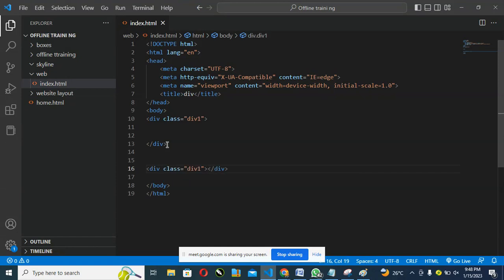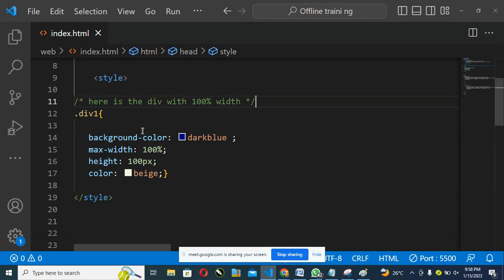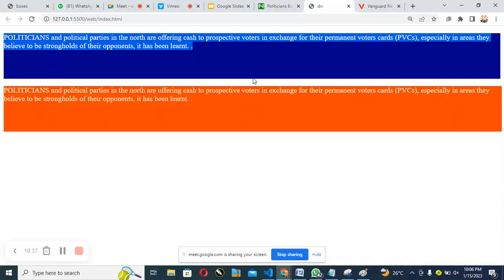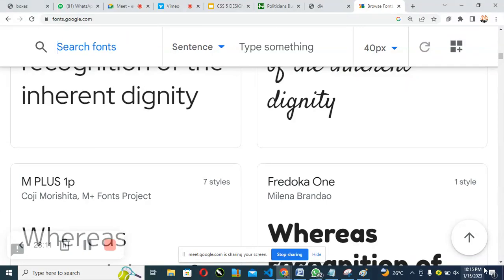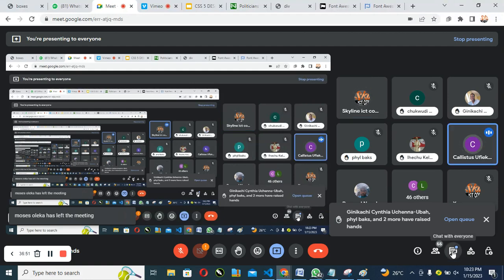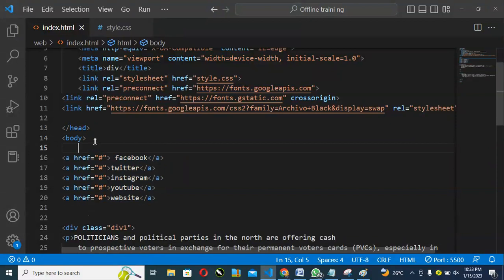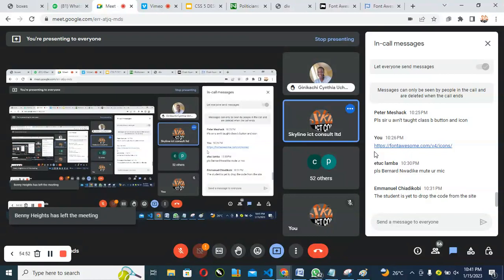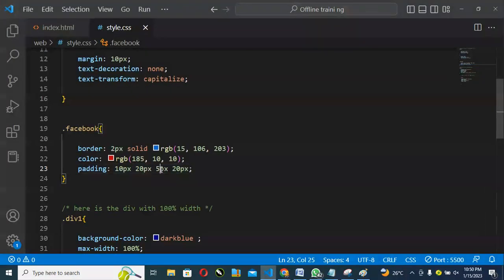adding icon in button css and html paort1